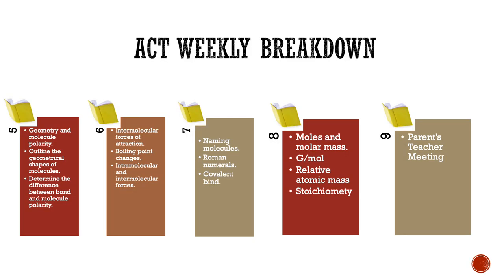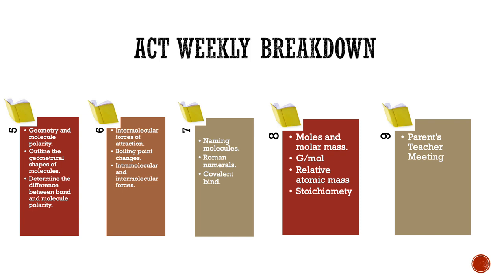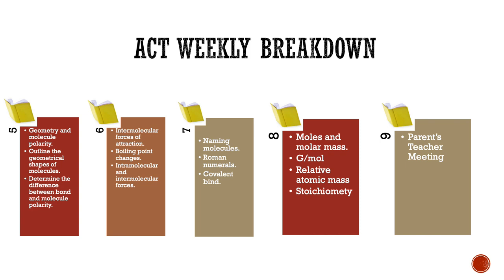ACT Weekly Breakdown - Nov 5 - 9 - By Ms. Lara Mohammad